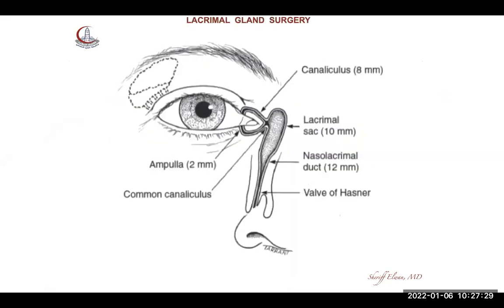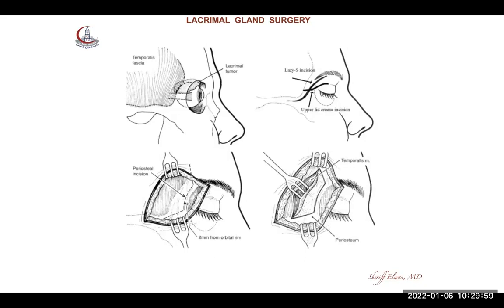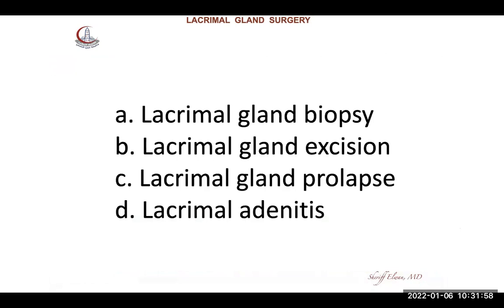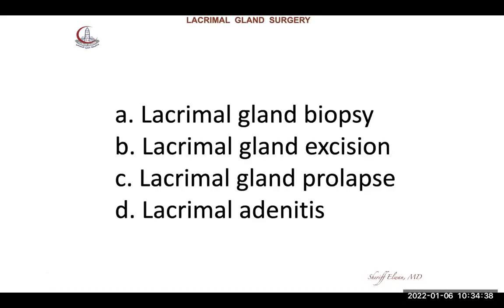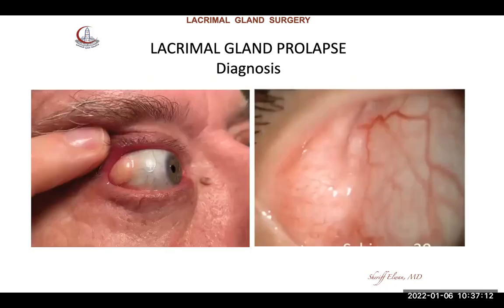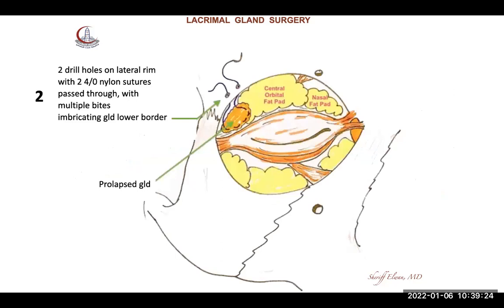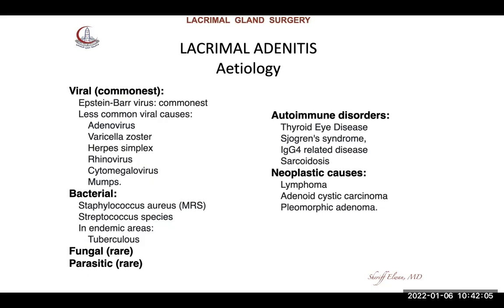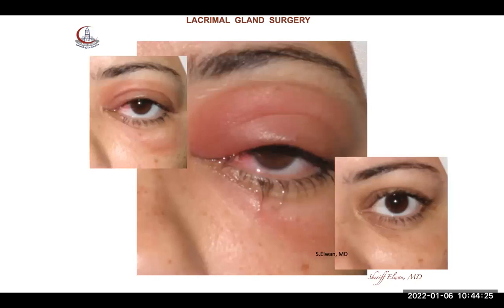Surgery: Lacrimal Gland